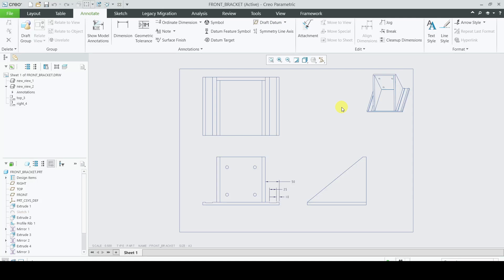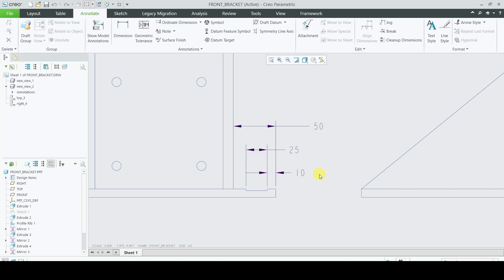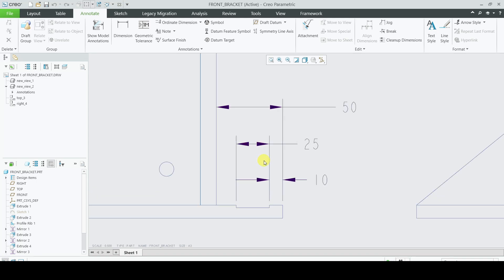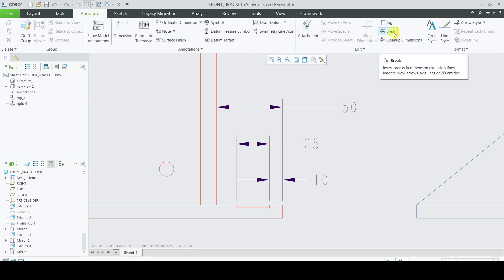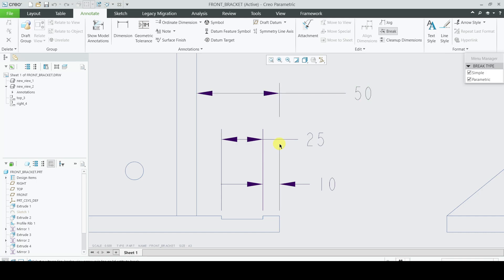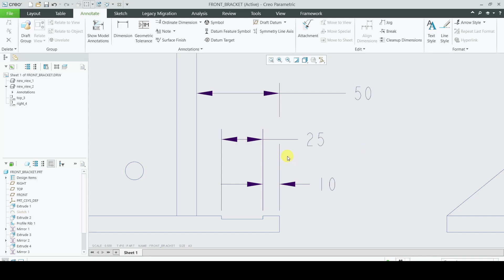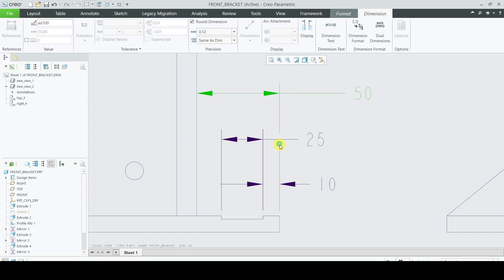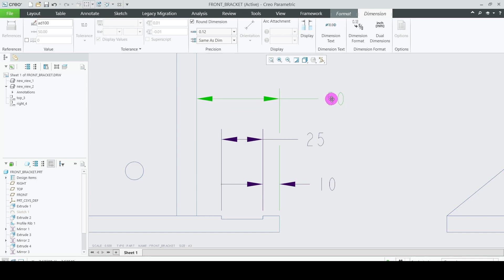Creo Parametric | How to Insert a Break in Extension Line of a Dimension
In this tutorial of Creo Parametric, it is demonstrated how to insert a break in a extension line of a dimension.